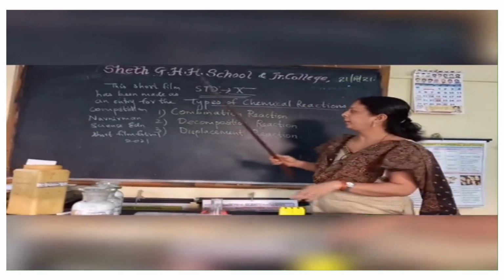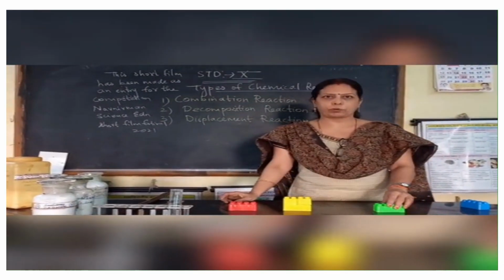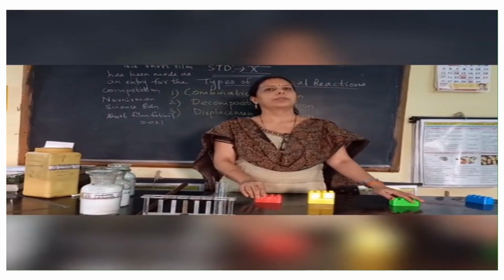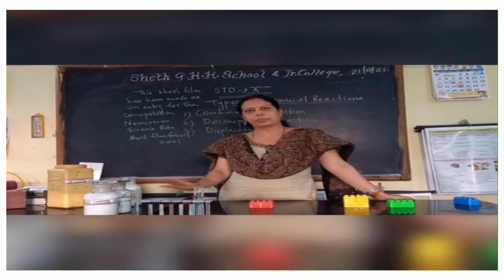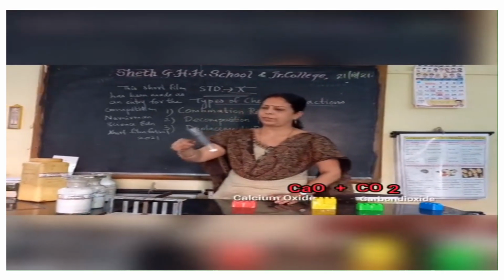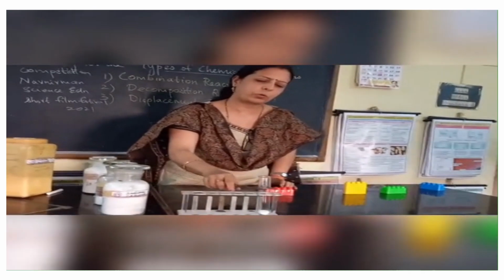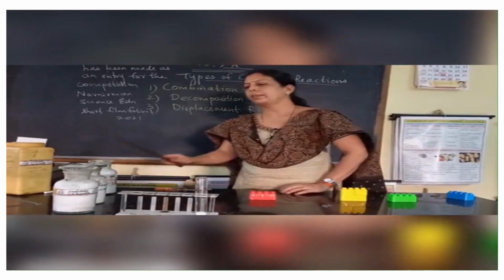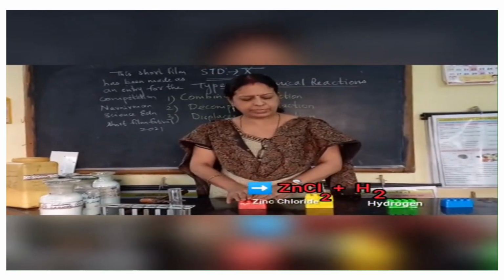29. Types of Chemical Reactions